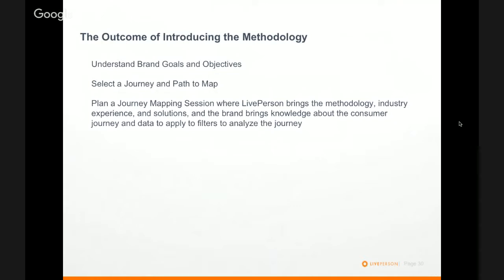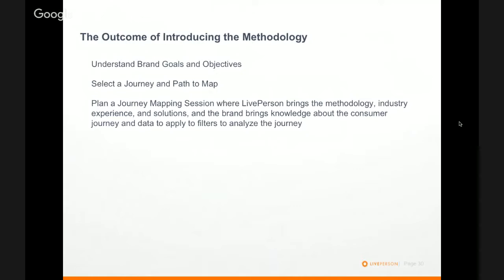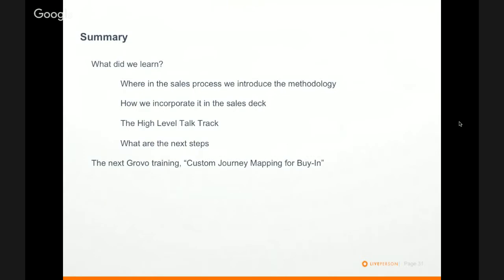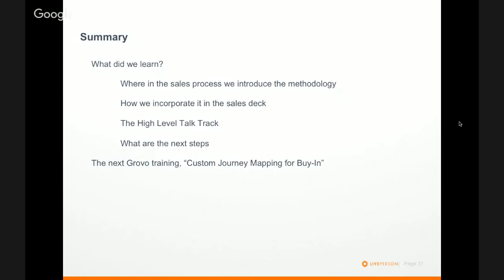Video 4: Introducing Journey Mapping Methodology in a Sales Conversation